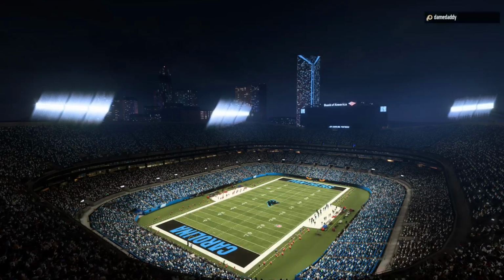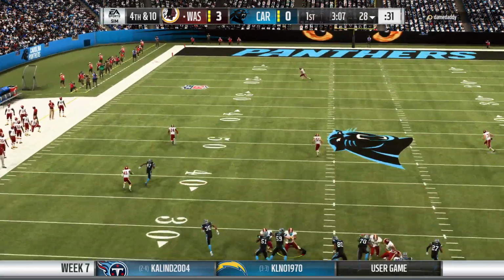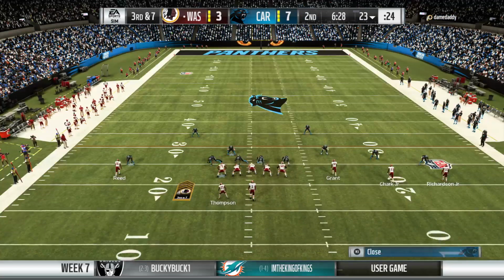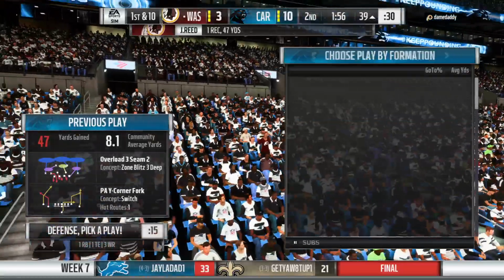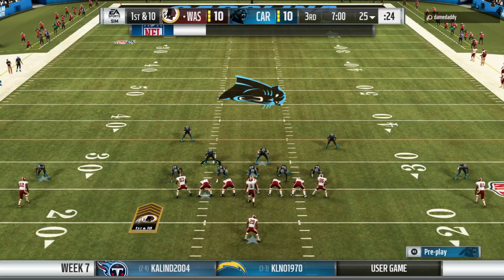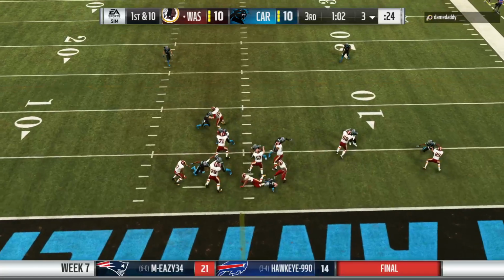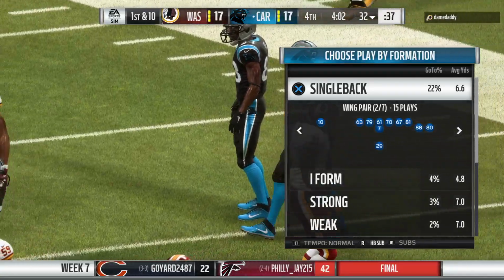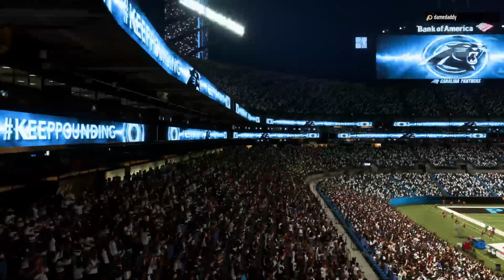C Panthers vs W Redskins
This My Time